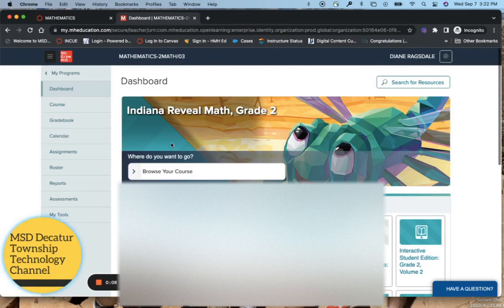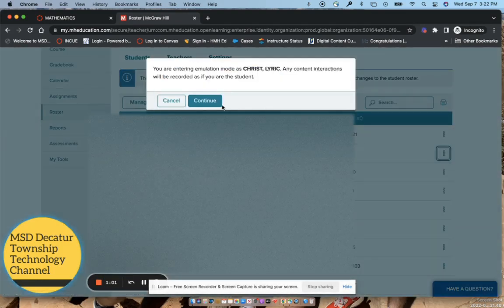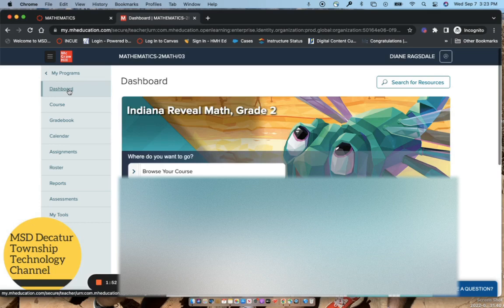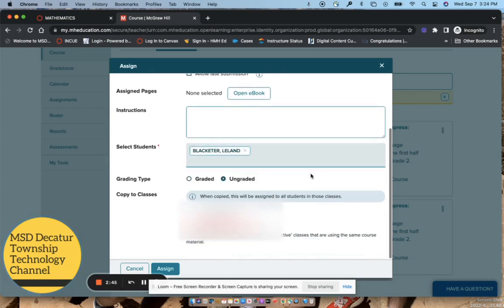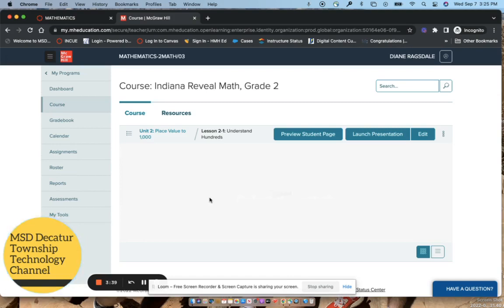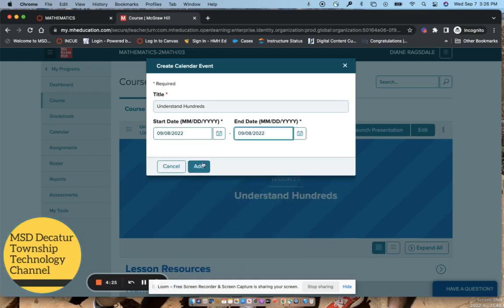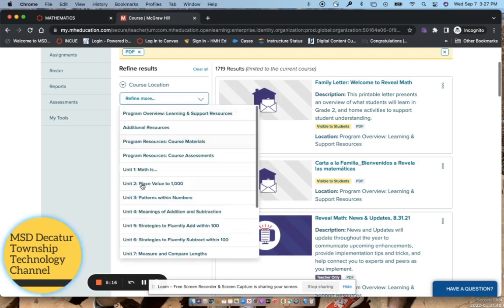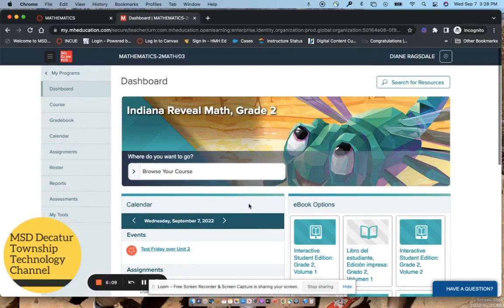McGraw Hill K-5 Dashboard Calendar Features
Walks through the teacher McGraw Hill dashboard and features like the calendar and how you can use it to your advantage.